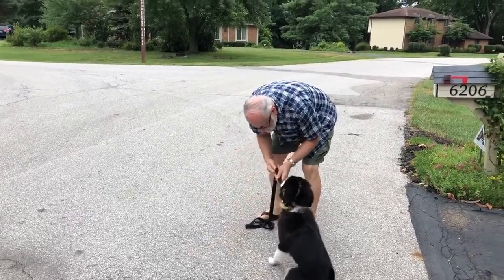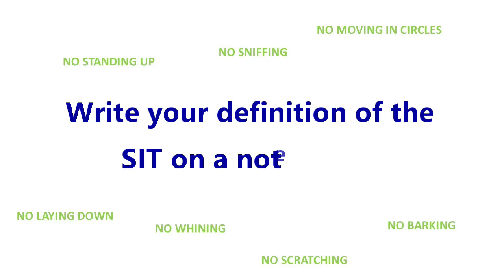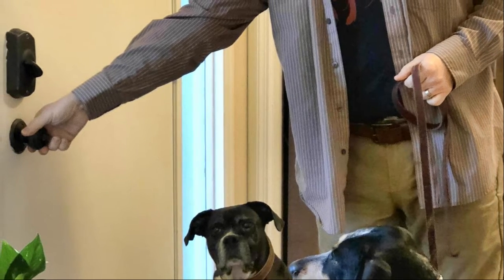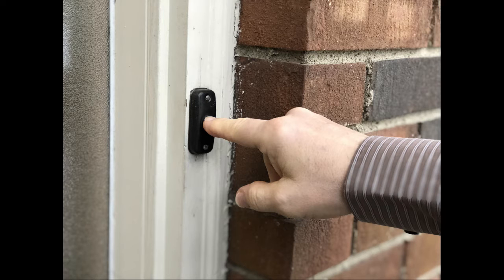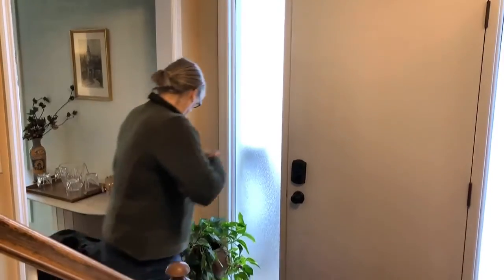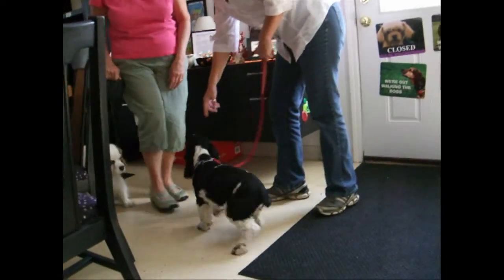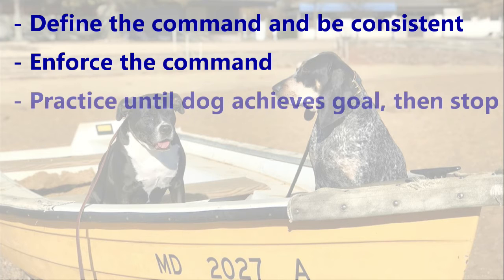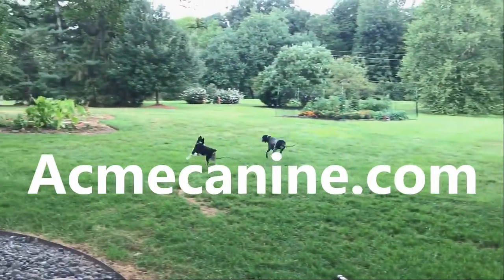ACME CANINE Retraining the Trained Dog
In this video, you will learn how to use the SIT command to improve your dog's reliability and establish yourself as a leader to your dog.